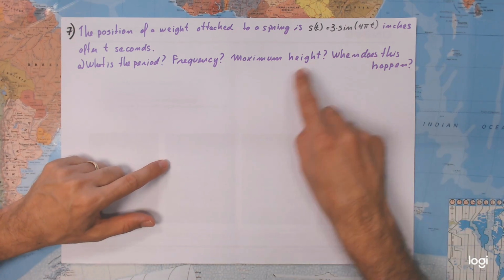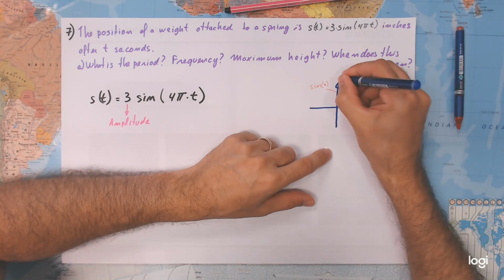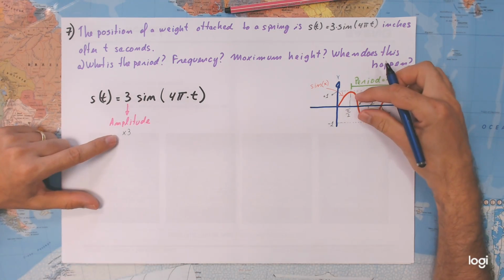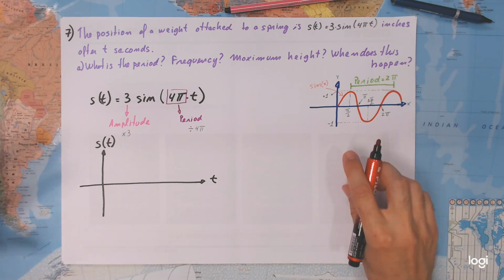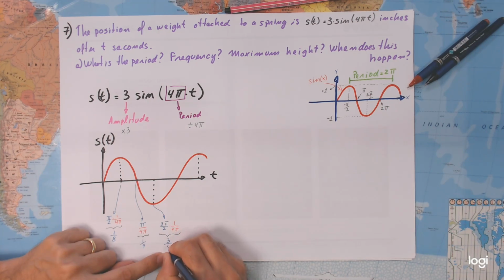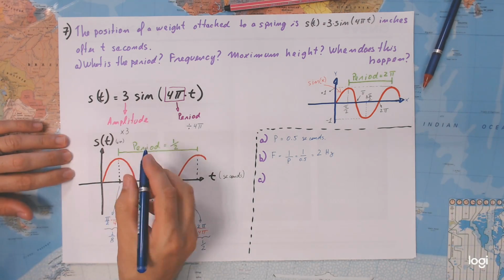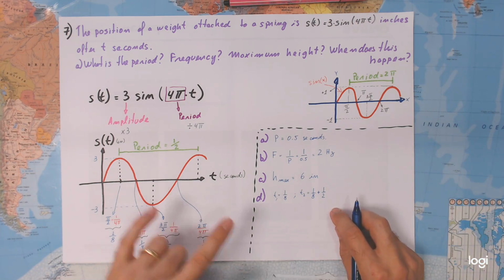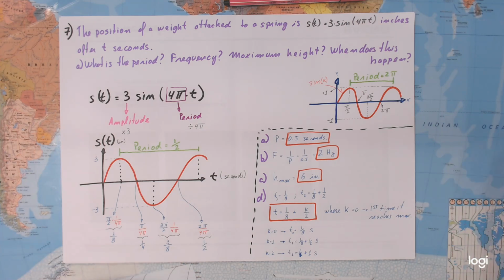Weight on a spring with movement of sine function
The position of a weight attached to a spring is :

s(t) = 3 sin ( 4 pi t)

Length in inches and time in seconds.

What is the :

Period

Frequency

Maximum height

when does it attain maximum height